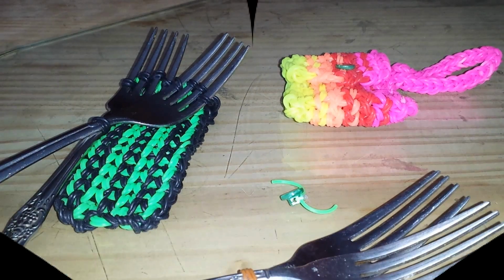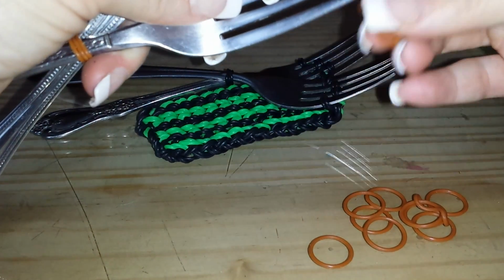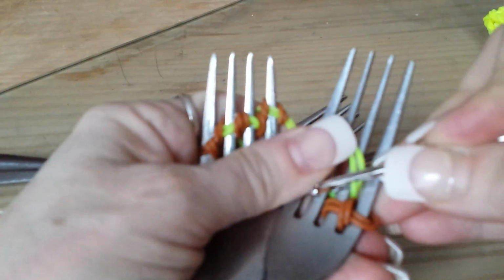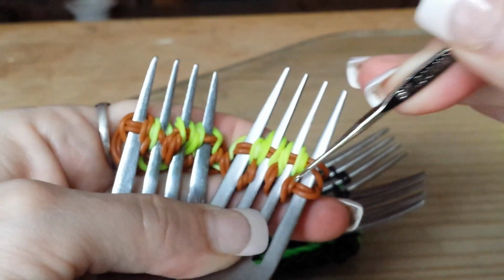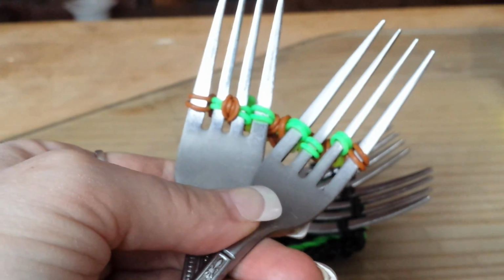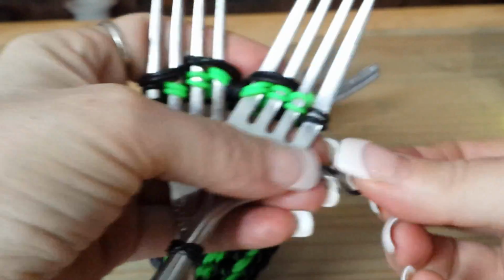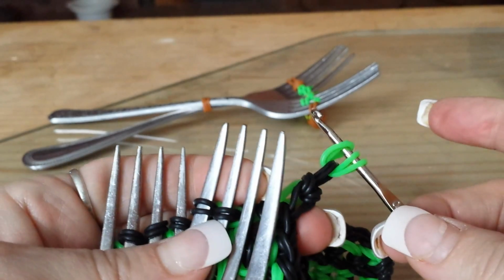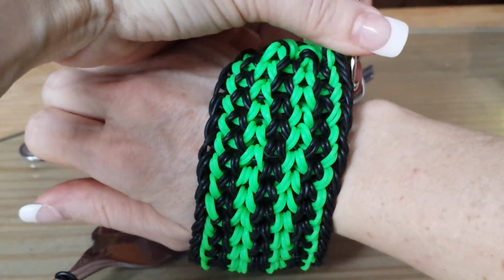Dragon Scale Cuff - Double Banded on 2 Forks